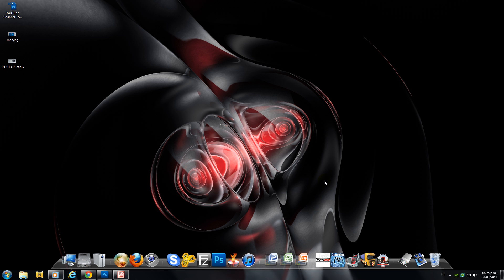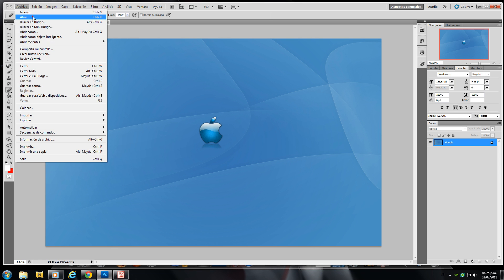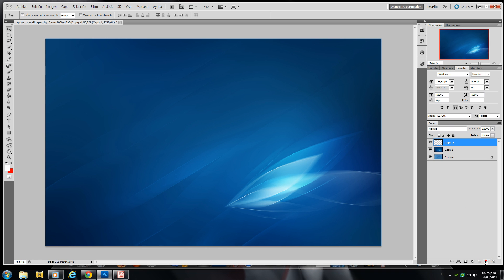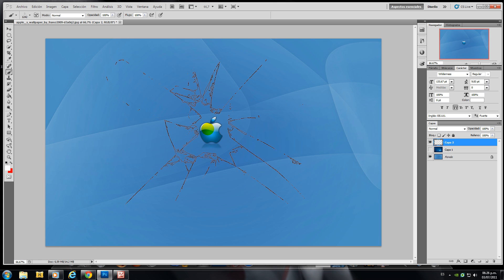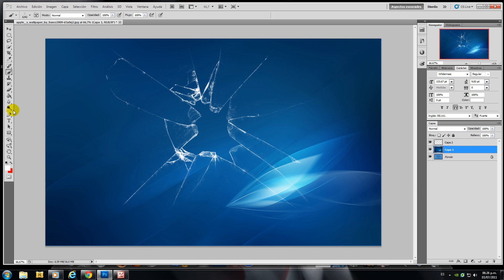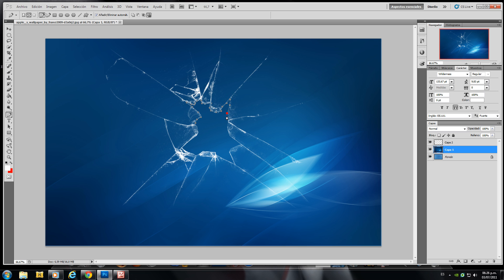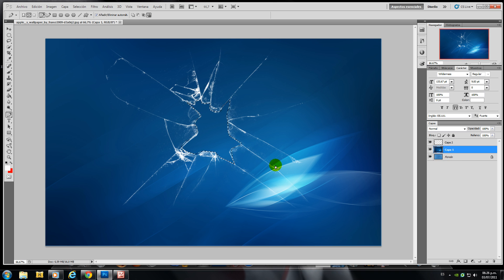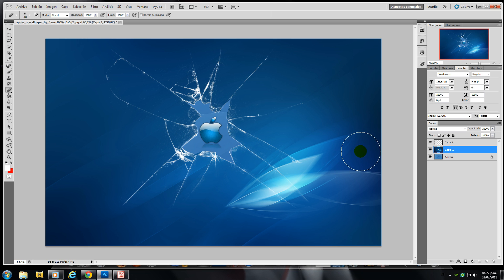Creating A Photoshop Smashed Glass with Image Inside Effect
Quick tut for a friend, hope it helps !!